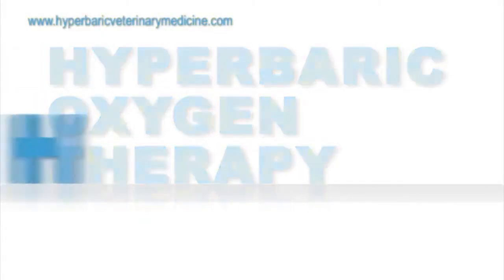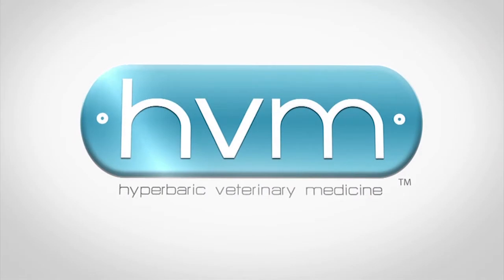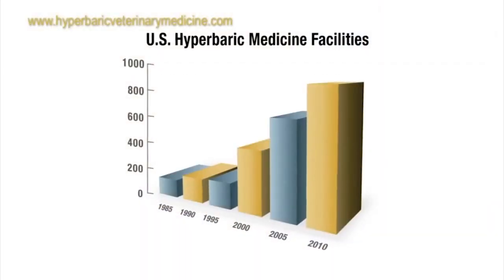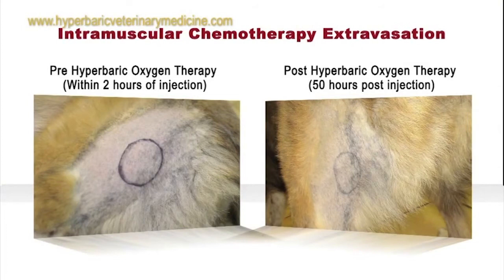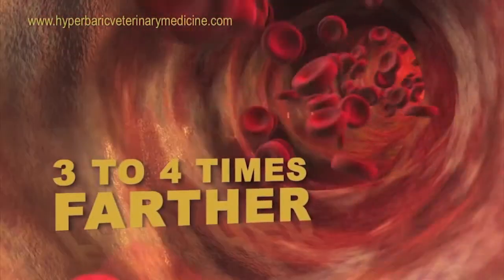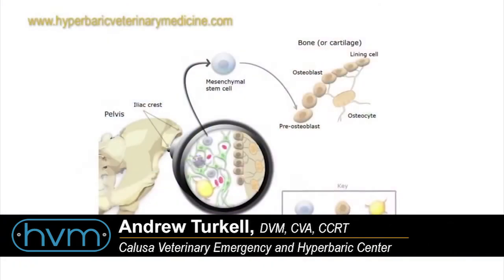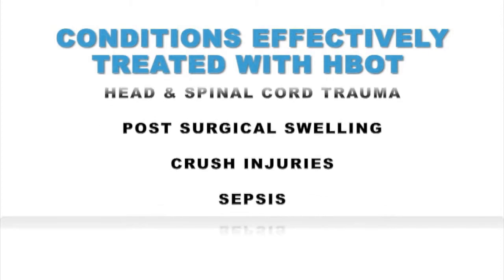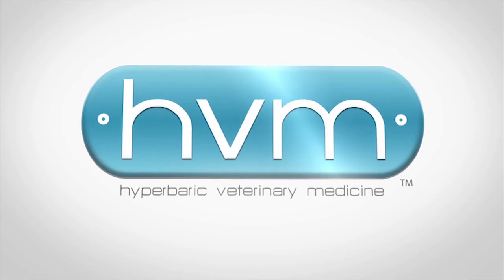Hyperbaric Veterinary Medicine (hvm): Breathing New Life Into Pets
Hvm is utilizing a formerly exclusive human treatment, hyperbaric oxygen therapy (HBOT), for cutting down recuperation time from wounds, surgery and illness, for pets.